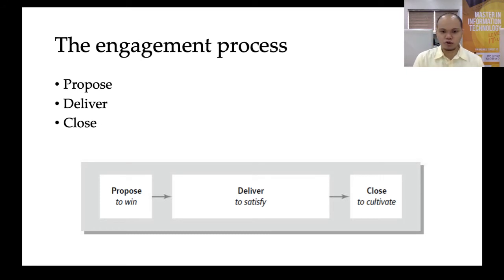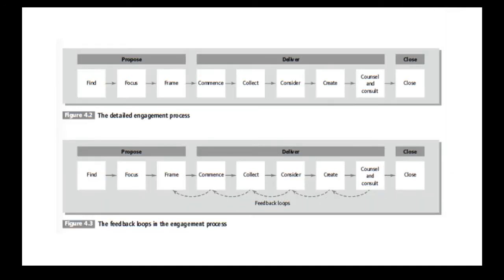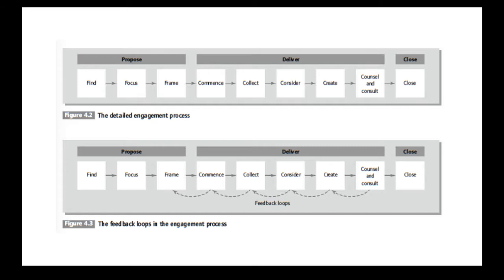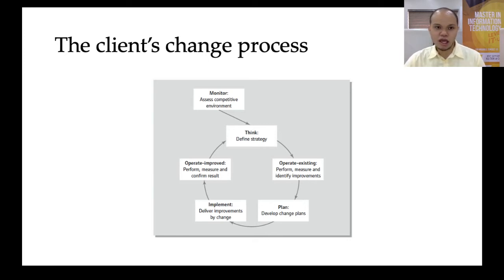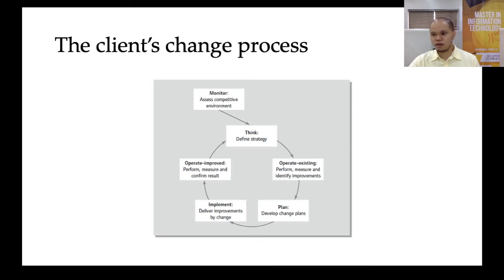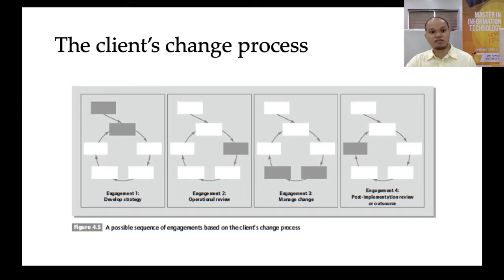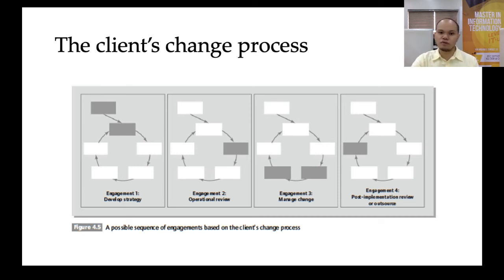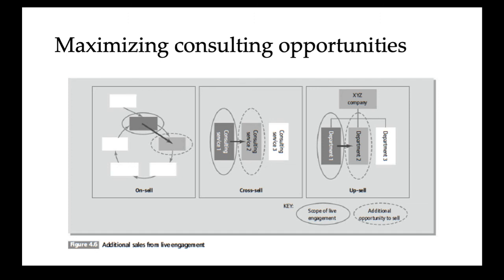04: The three core processes of client centric consulting